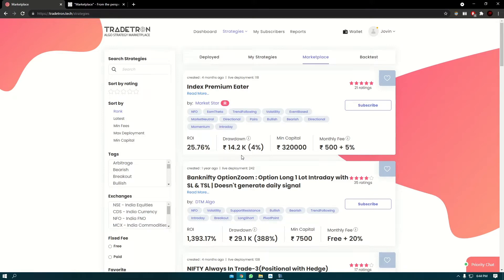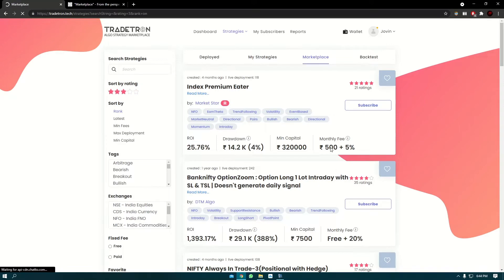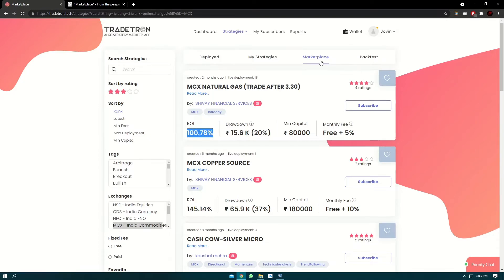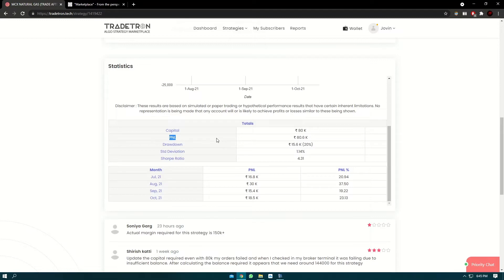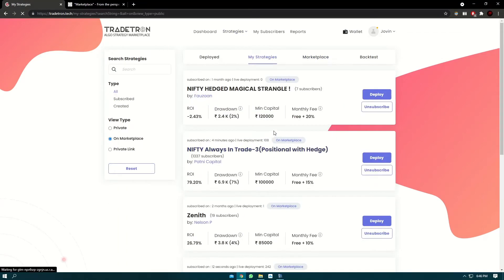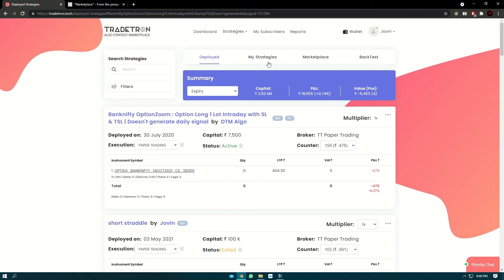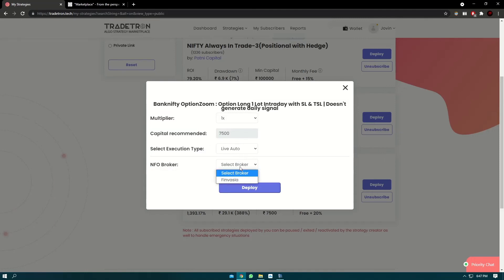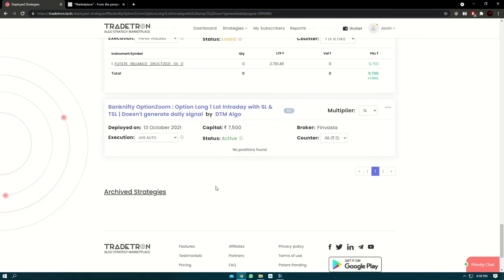Explore Tradetron Marketplace NTT #6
Are you new to Tradetron and planning to begin your own Algo Trading journey with Tradetron?

Join us for the NewToTradetron video series where we will cover all topics relevant to a beginner. In this video you will explore the marketplace of Tradetron.

Topics to be discussed are:
1. How to select strategies from the marketplace
3. Broker configuration with Tradetron
4. Pricing & other features details